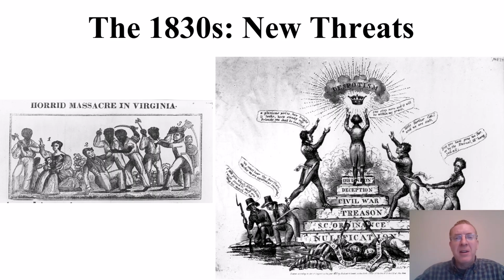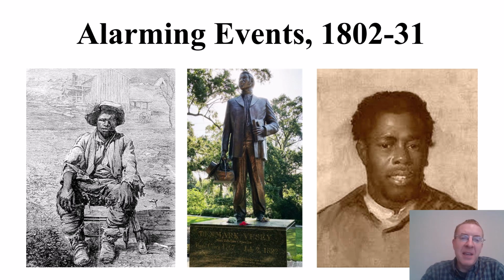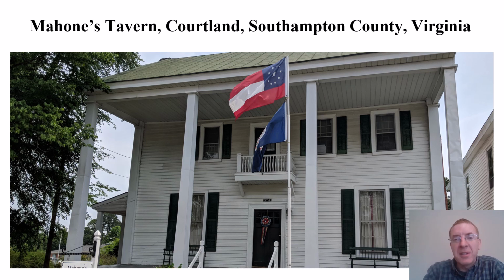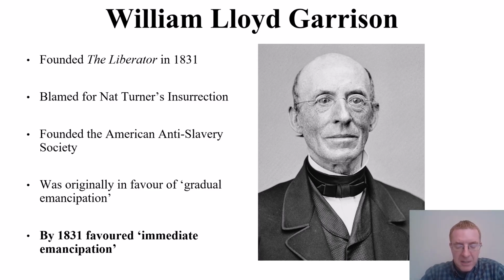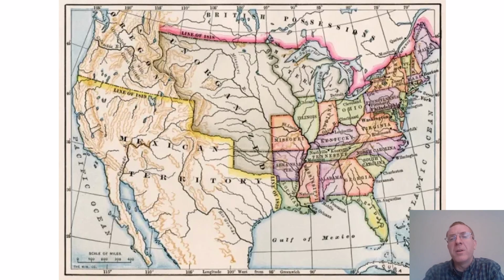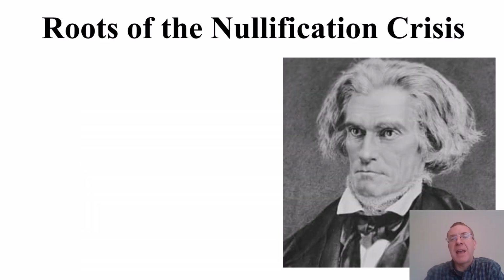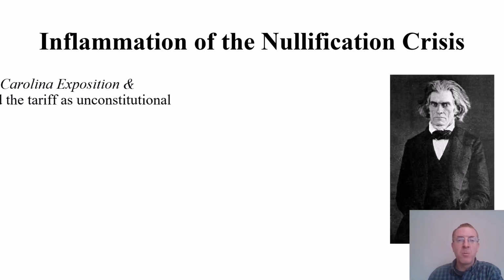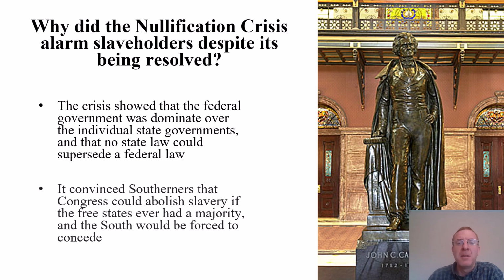Lecture 2: Slave Rebellions & Nullification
Slave Rebellions & Nullification
A level History
A level Politics
American Civil War
Civil War
1830s America
1830s United States
1830s USA
1830s US
Slave insurrections
Slave rebellions
Nullification Crisis
John C. Calhoun
South Carolina
Tariff Crisis
Missouri Compromise
William Lloyd Garrison
Gabriel Prosser
Denmark Vesey
Nat Turner
Richmond
Richmond, Virginia
Richmond, VA
Henrico County
Henrico County, Virginia
Virginia
Charleston
Charleston, SC
Charleston, S.C.
Judge Samuel Prioleau
Samuel Prioleau
Peter Prioleau
Hampton Park
Hampton Park, Charleston
The Citadel
Free blacks
Southampton County
Southampton County, Virginia
Southampton County, VA
Camden
Camden, SC
Camden, S.C.
Camden, South Carolina
American Revolution
War of Independence
Revolutionary War
War of 1812
Battle of New Orleans
New Orleans
New Orleans, Louisiana
New Orleans, LA
The Hermitage
Hermitage Plantation
Tennessee
Appalachian Mountians
Democratic Party
Abbeville
Abbeville, SC
Abbeville, S.C.
Abbeville, South Carolina
House of Representatives
US House of Representatives
James Monroe
John Quincy Adams
Yale University
South Carolina State Legislature
Great Britain
Force Bill
US Constitution
Constitution
United States Constitution
American Constitution
South Carolina Exposition and Protest
New England
Articles of Confederation
Articles of the Confederation
US Army
U.S. Army
United States Army
American Army
John C. Calhoun Statue

Jerusalem
Jerusalem, Southampton County
Courtland
Courtland, Virginia
Courtland, VA
Courtland, Southampton County
Jesus Christ
Whitehead House
Edwards House
Mahone's Tavern
Mahone's Tavern, Courtland
Sectionalism
Southampton Insurrection
Nat Turner Insurrection
Tobacco agriculture
Cotton agriculture
Slavery
American slavery
US slavery
United States slavery
Slavery in the United States
Slavery in the US
Abolition
Gradual abolition
Immediate abolition
The Liberator
Liberator
Boston
Boston, MA
Boston, Massachusetts
Massachusetts
Mexico
Missouri
Maine
Missouri Compromise Line
Slave states
Free states
Congress
US Congress
United States Congress
American Anti-Slavery Society
Andrew Jackson
President Andrew Jackson